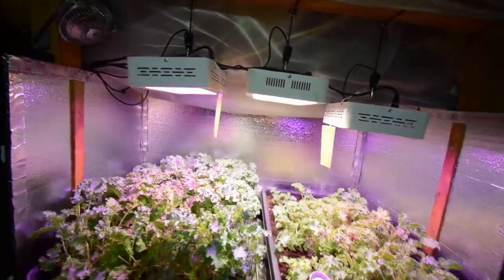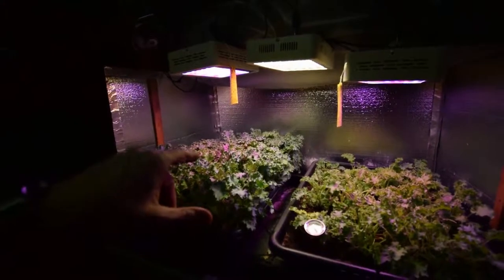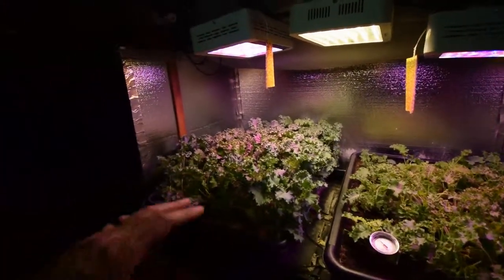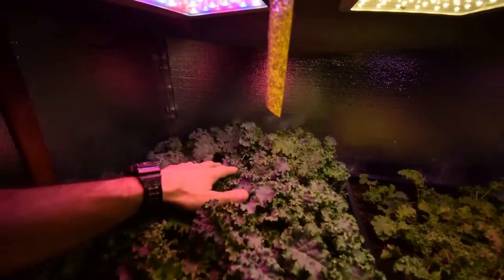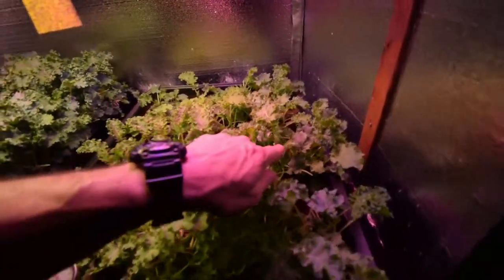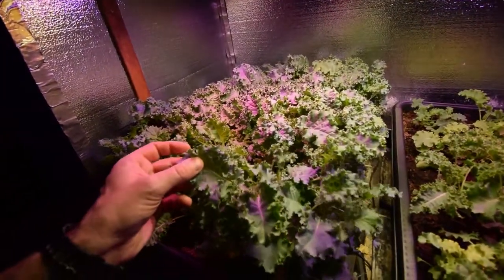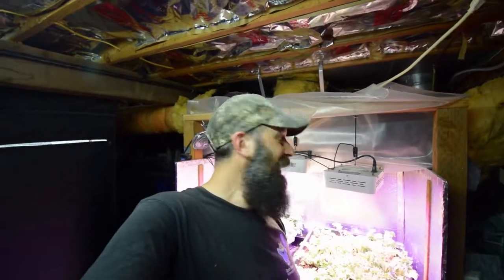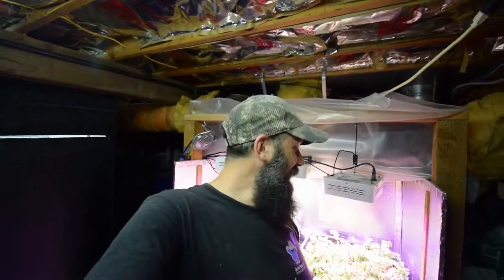Kale salad bar LED grow 2019 week 14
Hi Everyone, the Vates Kale is producing 2-3 meals a week now and in the coming weeks will be giving enough that Paula and I will be eating this exclusively for our dinners as we ramp down the small grow tent lettuce greens. Enjoy the video update! :-)